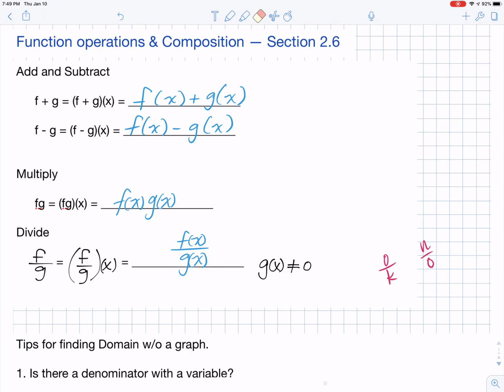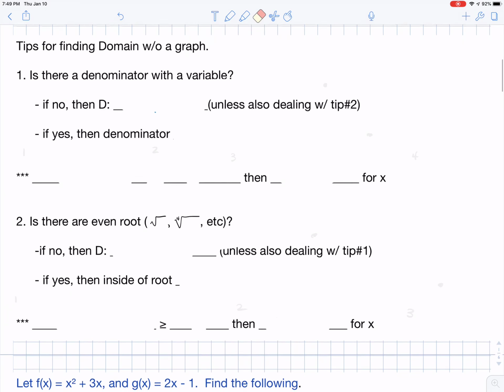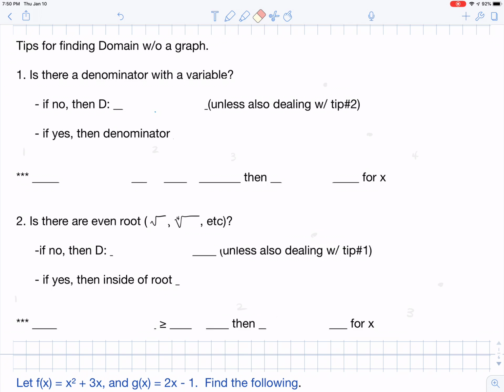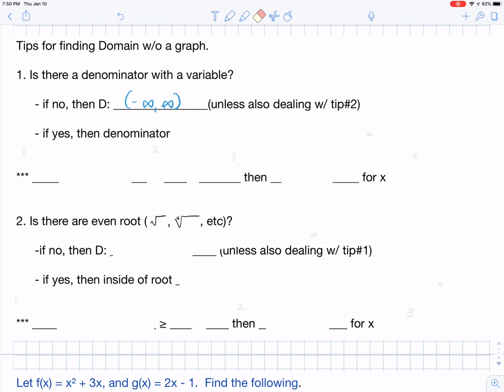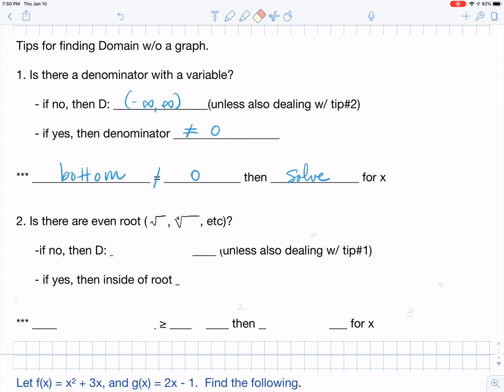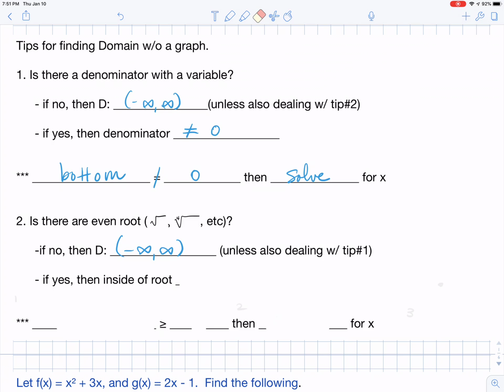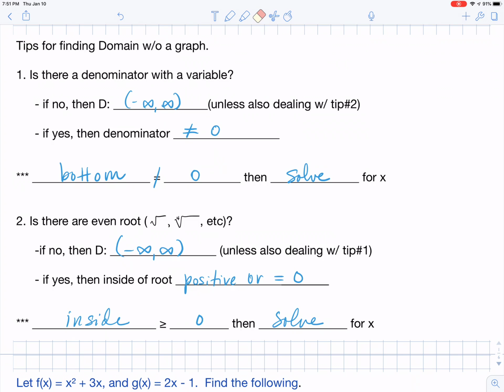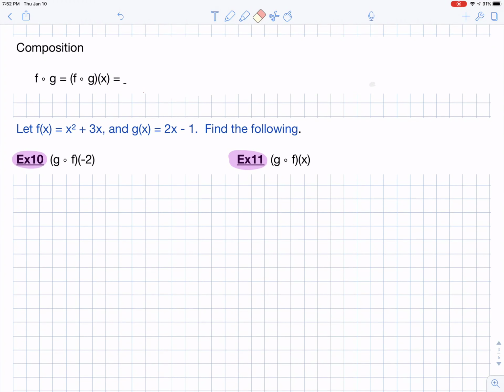Find Domain without having a Graph (110.2.6b)